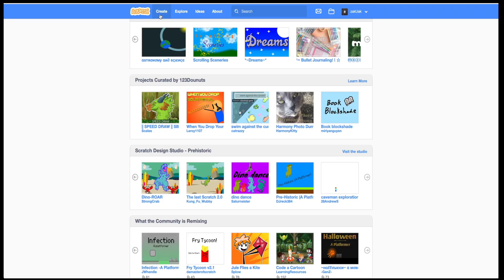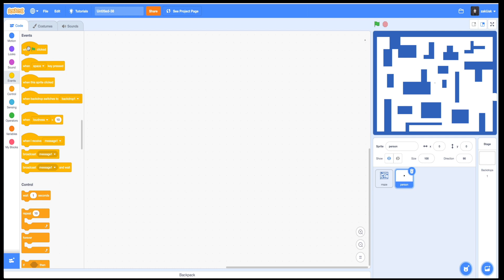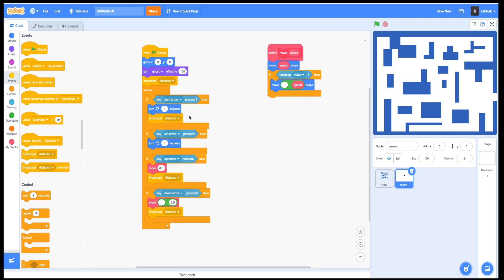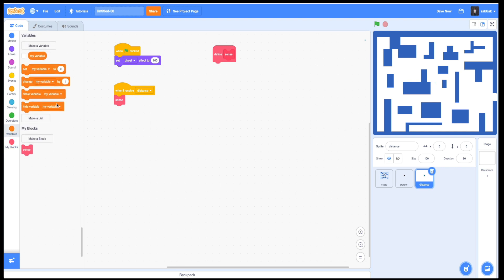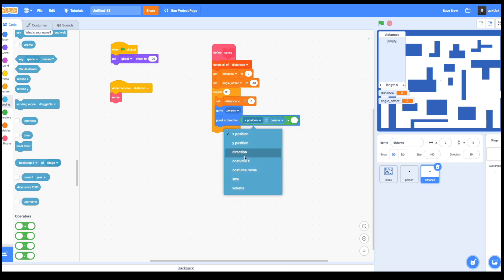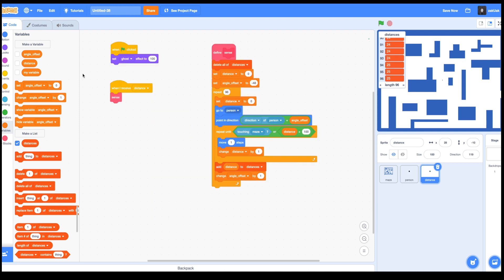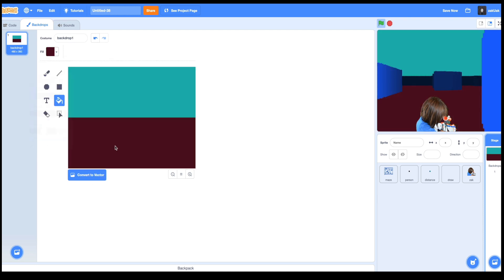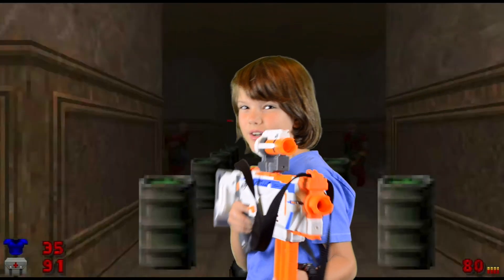Creating 3D world based on 2D map in Scratch 3.0.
In this video I’m showing how to build 3D maze based on 2D map in Scratch 3.0.

Link to my video about 3D and how to create 3D objects in Scratch: